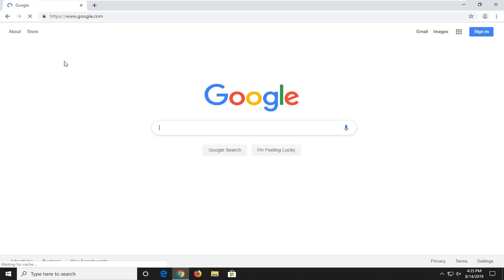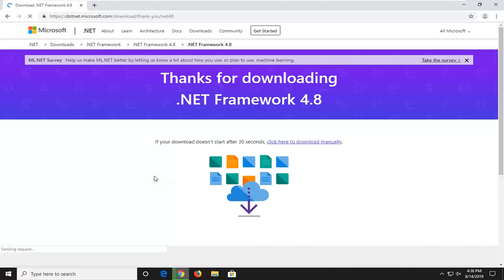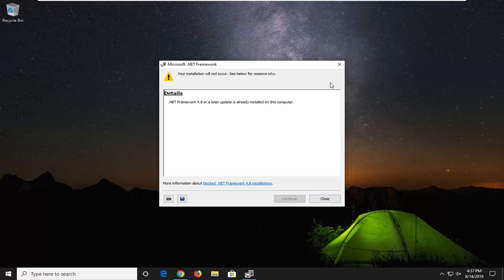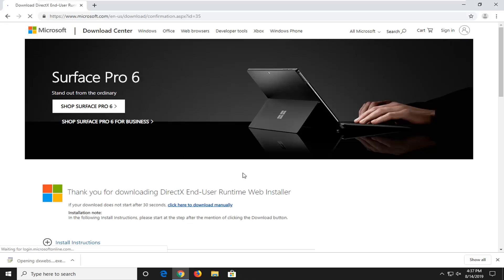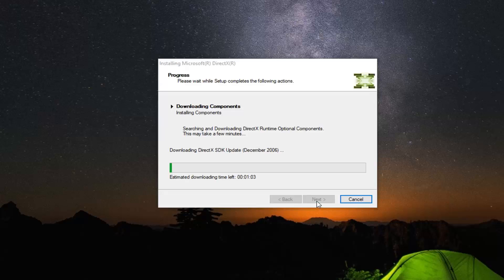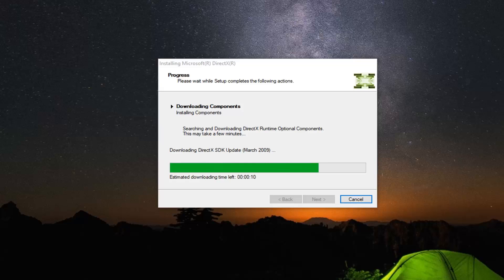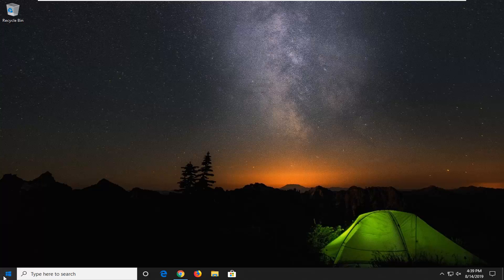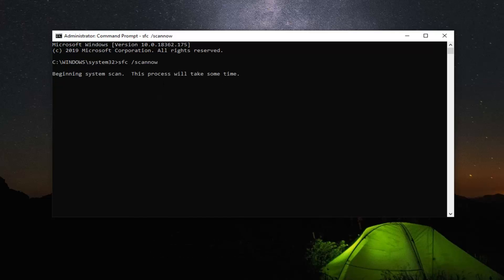[Fixed] How to Fix 0xc0000005 Application Error on Windows PC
You may have encountered Application Error code 0xc0000005, also known as Access Violation error. This is a common problem experienced by Windows users, regardless of operating system version. Application Error 0xc0000005 is broad and can be caused by a number of different problems.

The error usually appears when trying to run an a program or application (as implied in the error name). It prevents users from starting various applications and programs and states that the application was unable to start correctly. At this point, all you can do is close the pop-up error window by clicking "OK" - Windows then terminates (closes) the application. This obviously prevents you from running that particular application in Windows. Additionally, the error can occur, not only when trying to launch an app or a program, but also when trying to use certain built-in Windows tools. So, the error can occur when trying to perform a number of different tasks.

There are various causes of this problem, such as third-party antivirus programs triggering Application Error 0xc0000005. Additionally, it is possible that the Windows system registry is corrupted, thus making the system and associated programs behave abnormally. There might also be problems with installed drivers - they could be corrupted, incorrect, or faulty. Some programs might have been updated or installed incorrectly, or the operating system infected by malware or a virus. Clearly, there is no single reason for Application Error 0xc0000005, and there are a number of different ways to fix it. In this guide, we describe possible ways to fix the issue.

Error Code 0xc0000005 could be caused by several reasons in a Windows PC like damaged or low RAM, malware infection, corrupt registry files, wrong hardware configuration, etc. It’s one of the most commonly seen error that pops up in a Windows system mainly in three different situations,

Windows Installation Error
The error halts the Windows OS installation and is mostly related to temporary hardware issues with the RAM or corrupt hard drive due to bad sectors.
Error: Windows installation encountered an unexpected error ….

Access Violation Error
The error occurs when a program in Windows attempts to access a location or data from a location that is not assigned to it. This can occur with any Windows application due to registry issue, faulty RAM, corrupt drivers, virus infection, or incorrect security update, etc.
Error: Exception: Access violation error (0xc0000005) at ….

Windows 10 is one of the most anticipated versions of Windows by Microsoft. Although, Windows 8 created a new trend in the world of Desktop OS but it had some issues in design and performance that were the main focus for Microsoft in Windows 10. So, Windows 10 Final Build was revealed on July 29, 2015 for Desktop as well Smartphones.

It included a lot of modifications by keeping the flaws of Windows 8 in consideration. In fact, it is an advanced version of Windows but still, there are a number of consequences occurring everyday with different users.

A major part of these consequences are the errors that come out when trying to do a particular task. A number of people have come through an error message while trying to open different softwares and browsers inside their Windows 10. This error comes with an error message saying The application was unable to start correctly (0xc0000005). Click OK to close the application. This error usually occurs with internet browsers but it is not confined to these. Any application inside the Windows can stop responding due to this error. So, it needs to be fixed in order to revert those essential software’s back to work.

Application unable to start
The error pops up when you launch a program installed on your Windows PC such as Mozilla, VLC, Chrome browser, game, etc. Mostly, re-installation doesn’t help in fixing the issue as it’s caused by some invalid, unsigned, or incomplete DLL files that helps software to run on Windows platform.
Error: The application was unable to start correctly (0xc0000005)